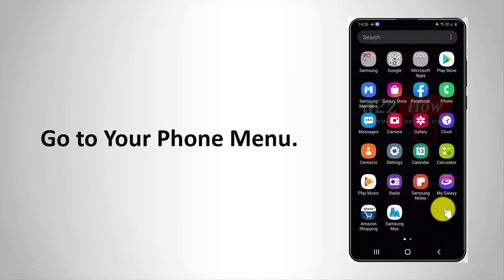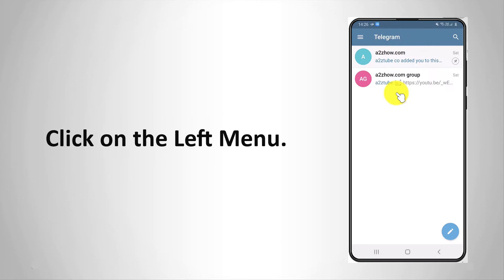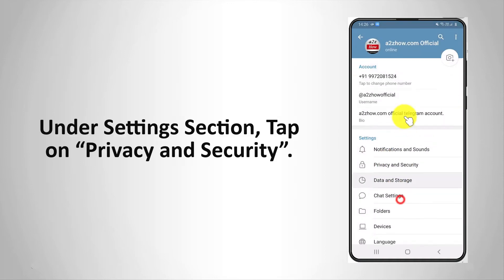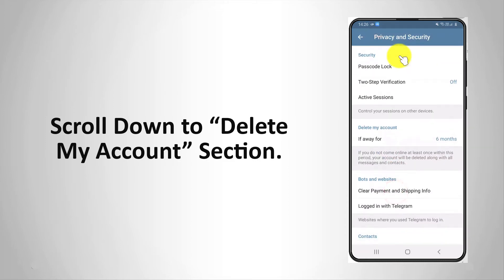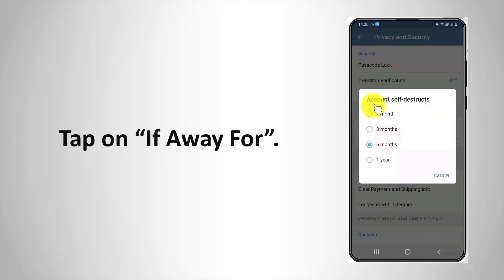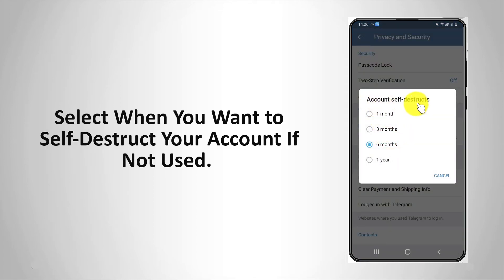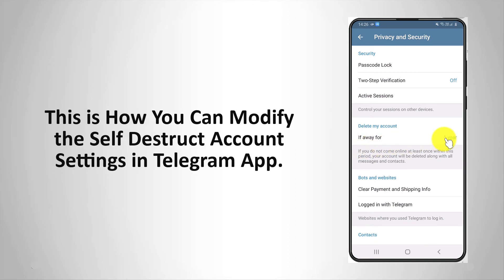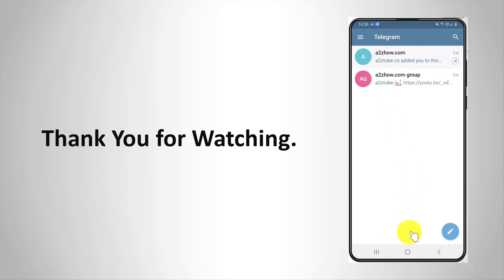How to Modify the Self Destruct Account Settings in Telegram App (Android)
0:00 Subscribe to Our Youtube Channel and Press the Bell Icon for Latest Updates
0:05 How to Modify the Self Destruct Account Settings in Telegram App (Android).
0:10 Go to Your Phone Menu.
0:12 Find the Telegram App and Tap on it.
0:16 Click on the Left Menu.
0:18 Now, Go to Settings.
0:21 Under Settings Section, Tap on “Privacy and Security”.
0:26 Scroll Down to “Delete My Account” Section.
0:30 Tap on “If Away For”.
0:35 Select When You Want to Self-Destruct Your Account If Not Used.
0:43 This is How You Can Modify the Self Destruct Account Settings in Telegram App.
0:49 Thank You for Watching.